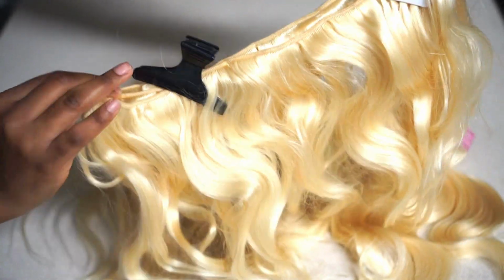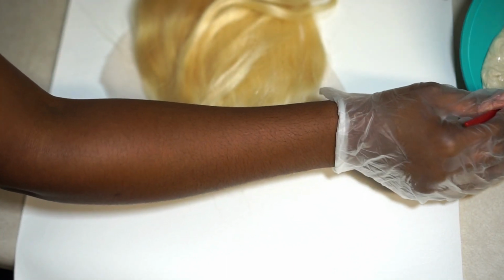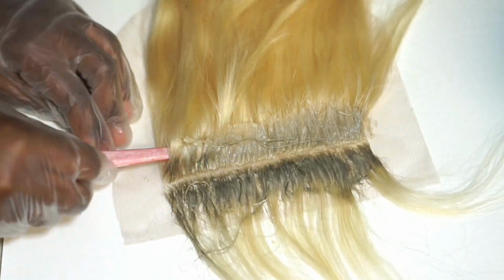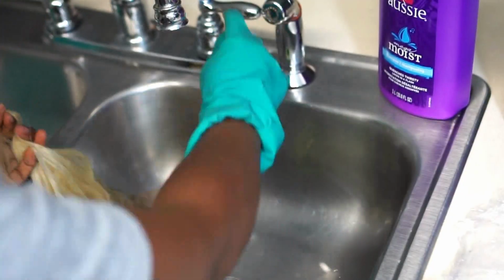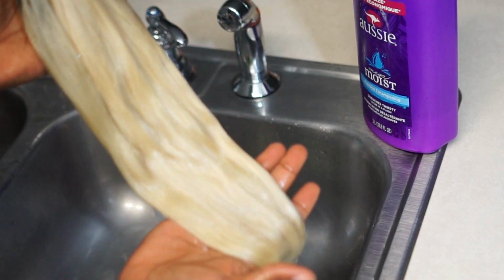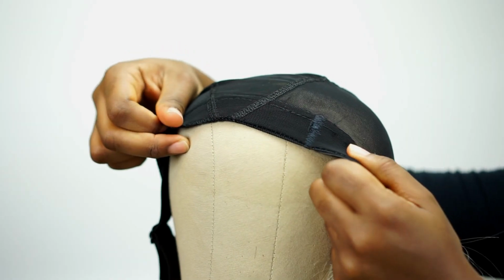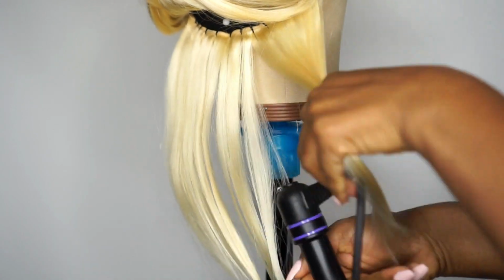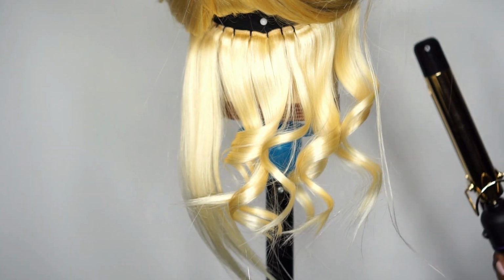How to do dark roots on blonde 613 bundles and closure.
Not shown but I did pluck the front of the closure to make it look more natural. Sorry, I lost the footage.

Yes I do sell the best quality hair extensions. 100% single donor virgin hair. I'm working on a website so for now just PM me to order.